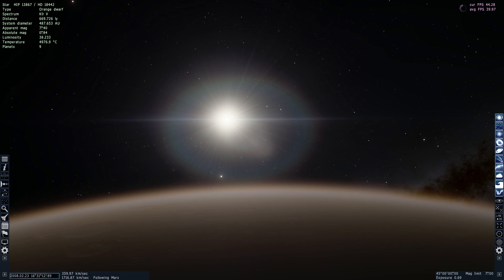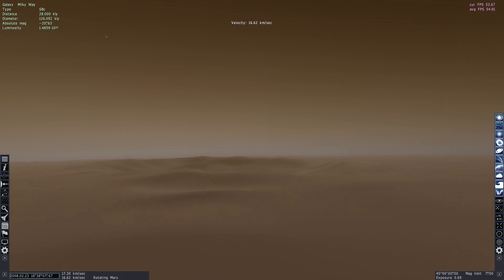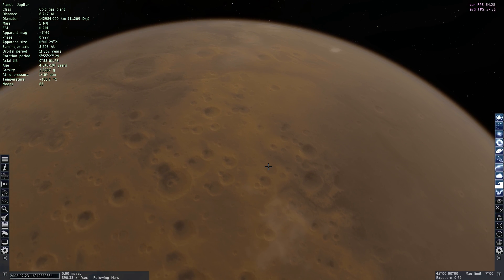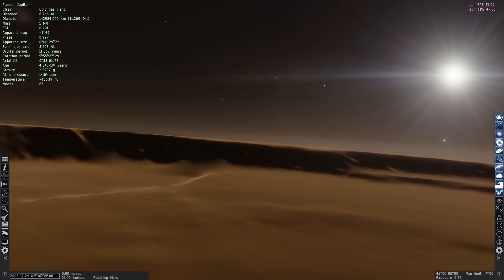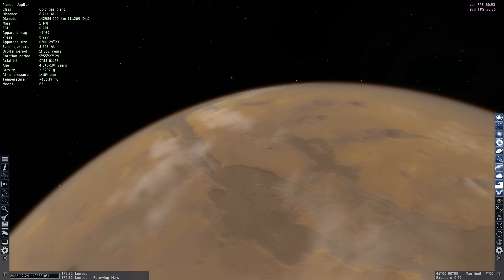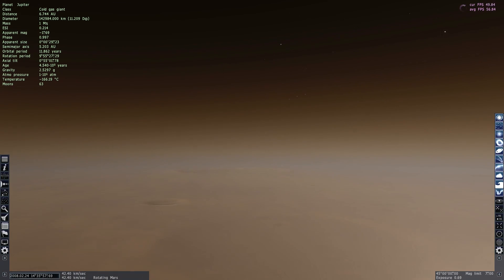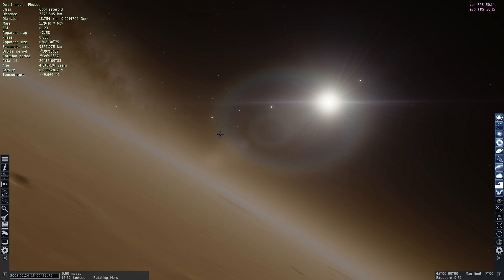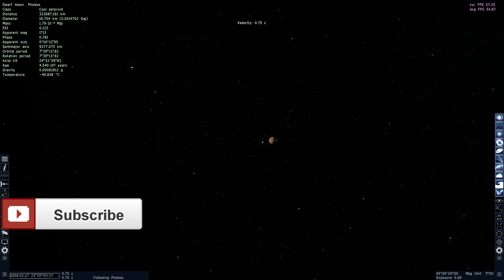Space Engine - 20 Facts About MARS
In this video, we will talk about Mars - 20 facts, knowledge pieces and other information about this awesome orange-red planet.